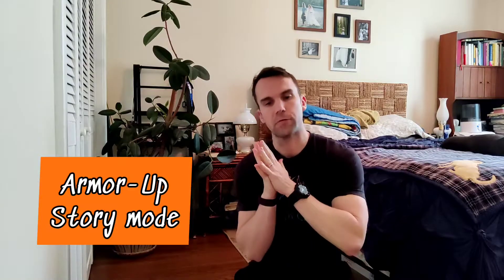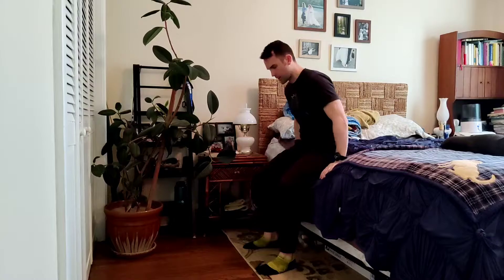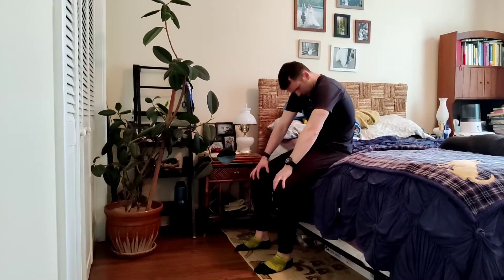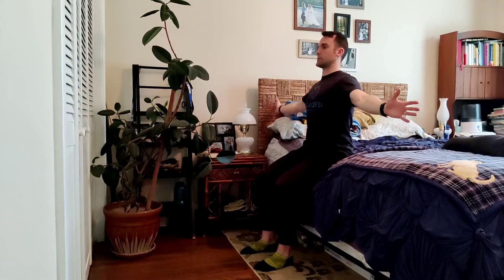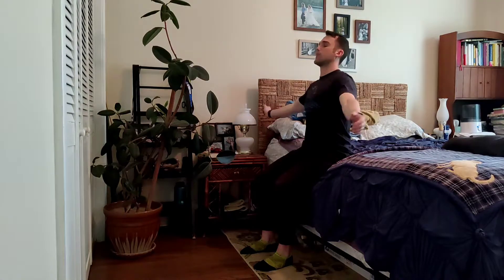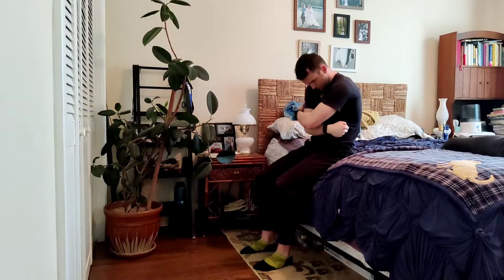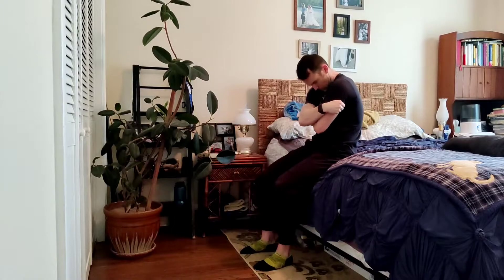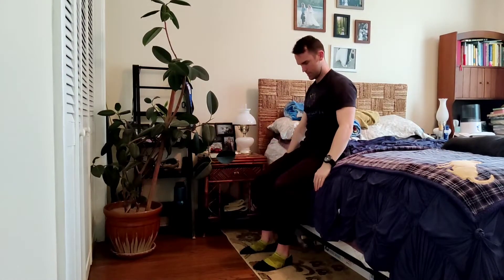Armor-Up: Explorer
Welcome Heroes to RPGfit!
Level-up your health like you level-up your characters: by completing quests and fighting bad-guys.

Armor-Up
This morning mobility routine is a great way to start the day off.

Like armor, our bodies need maintenance and care. And the best way to keep your armor rust-free is to spend just a few minutes everyday looking over it and giving the joints a little lubrication. We do that with movement

So here's my current morning mobility routine to make sure my body remains prepared for whatever adventures come my way.

Stats:
   Difficulty: Story-mode
   Time: 5mins
   Equipment: none

If you want Guidance on knowing which quests are best for you and what difficulty you should play at then you want to create a character!
Shoot me a message on any of the following  places and I'll get you all the sheets and info: